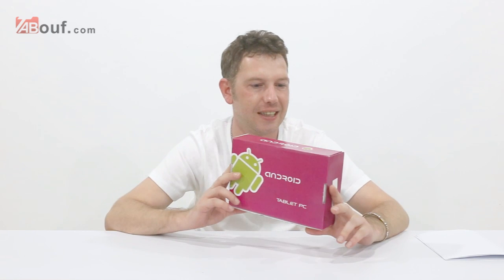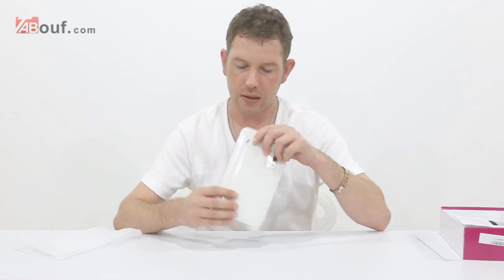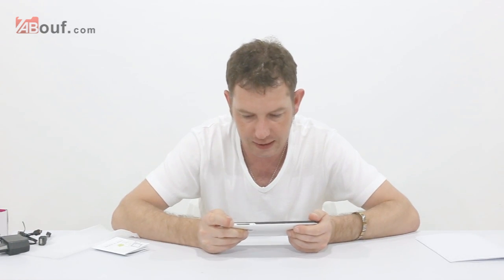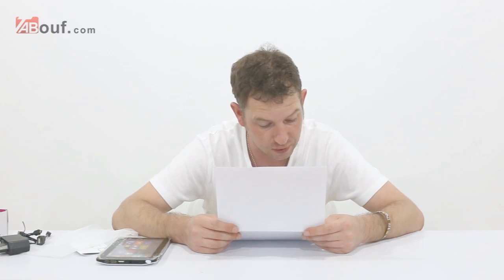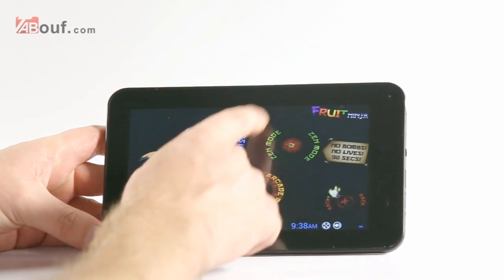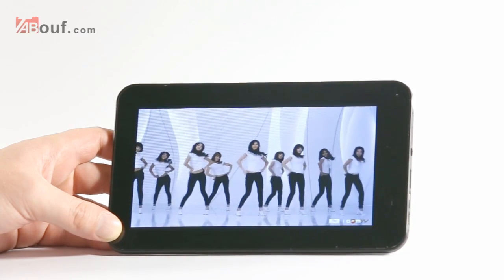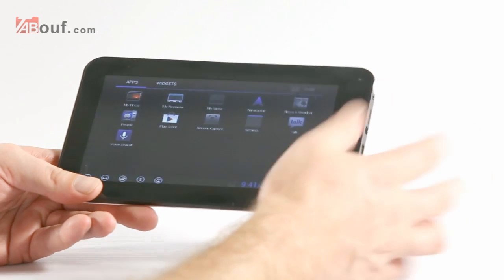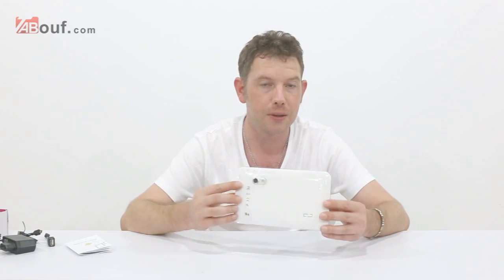via 8850 tablet review eken w70 tablet Cortex-A9 1.4 GHz Android 4.0 ultra-mince 7.0" écran multi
via 8850 tablet review w70 tablet Cortex-A9 Prix spécial:€49.99
EKEN W70 Tablette Android 4.0 Tablet Built in Windows8 VIA 8850 Cortex-A9 1.4 GHz Android 4.0 ultra-mince 7.0" écran multi-touche
Bienvenu à notre chaîne de youtube Im Neill, je fais revues de produit pour efox, n'hésitez pas à commenter, si vous aimez et vous abonnez à notre chaîne pour les dernières idéos, n'oubliez pas de nous rendre visite sur notre chaîne de facebook, si vous avez des demandes de videos, juste de me laissez un message ou commentez sur une de nos vide os actuelles!!!